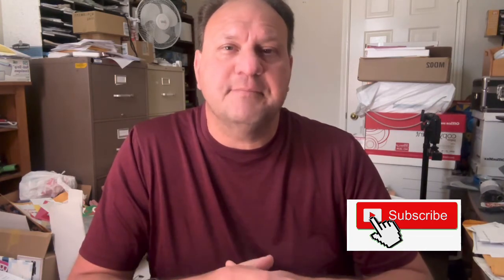All the new Apple products announced at the October site refresh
So even though there was not official October keynote, Apple did release some new products.

They released the new 10th generation iPad with a full screen, Wi-Fi 6, 5G and a new front facing camera layout.

Also the iPad Pro got an update internally, with the new M2 chip and new Apple Pencil features.

Apple also released a new Apple TV 4K at a lower price with the A15 chip, 64GB storage and a new USB-C Siri remote.

All of the software updates, iOS 16.1, iPad OS 16.1, TV OS 16.1, Watch OS 9.1 and Mac OS Ventura, should be available on Monday October 24th.

Uploading more videos soon